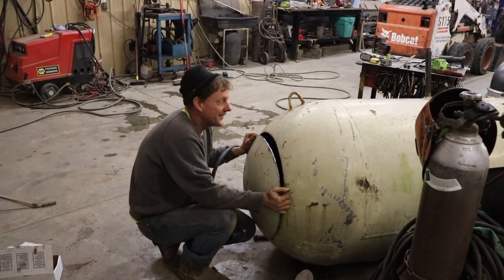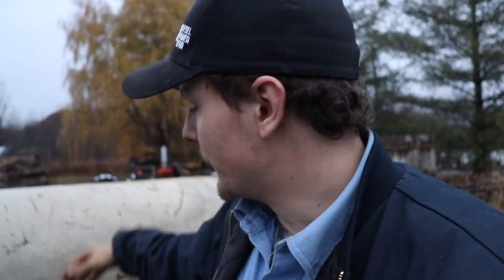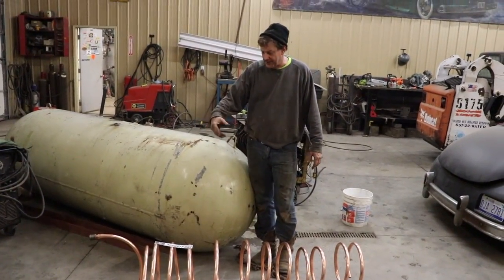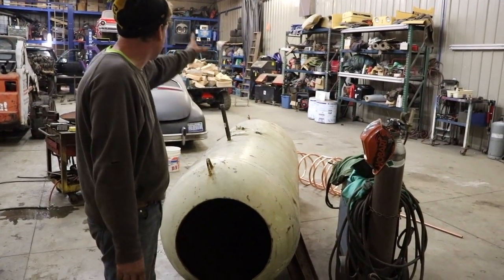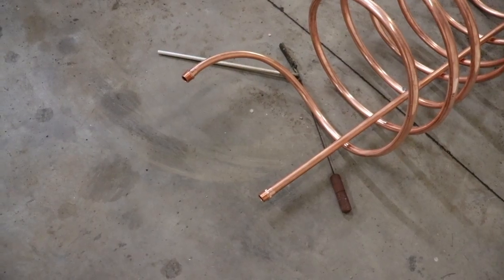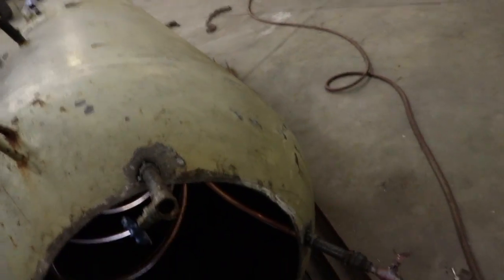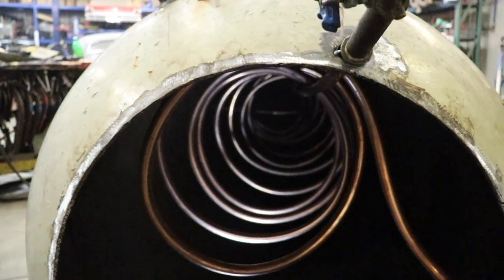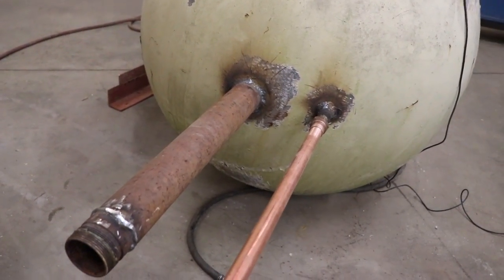Wood boiler thermal storage tank : How we heat our shop for Free Pt2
Today we built a thermal storage tank for our home wood boiler unit that heats are shop and house. Little how to an what we did to make it.